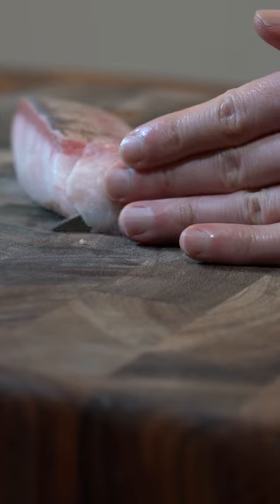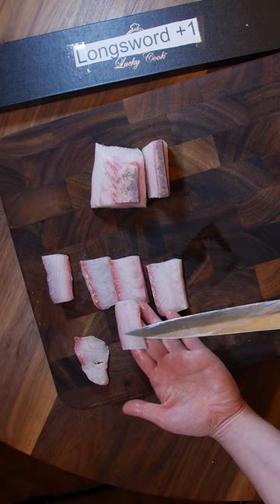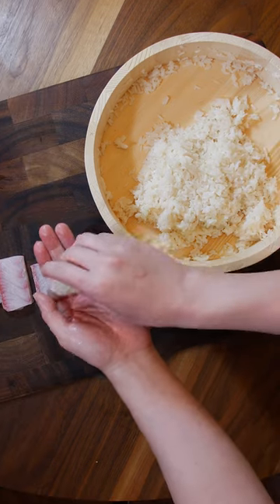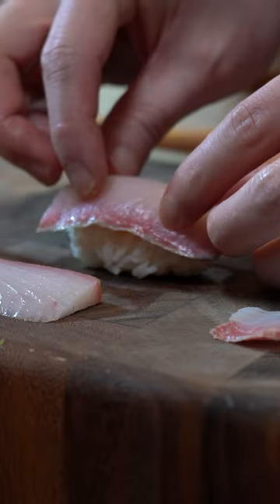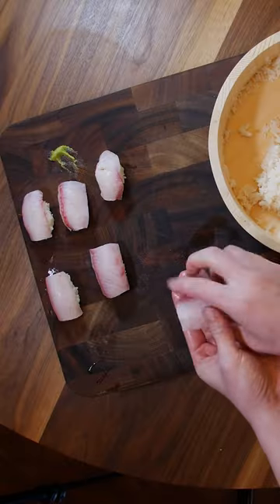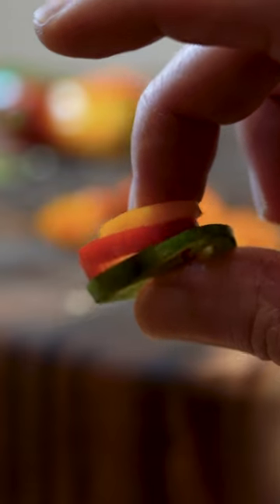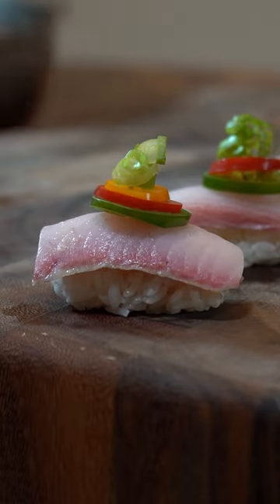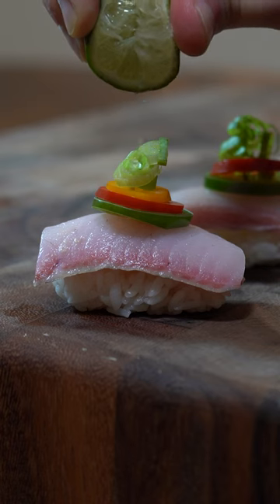Mastering yellowtail nigiri sushi with spicy little hats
From episode 19 of Roll for Sushi. Let's make some sushi at home.